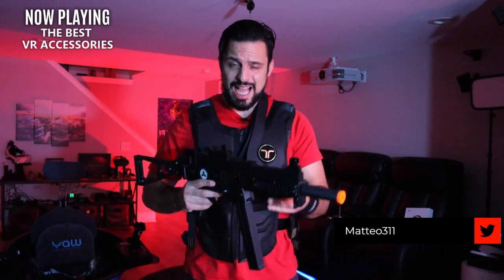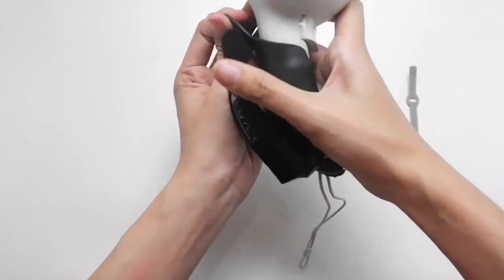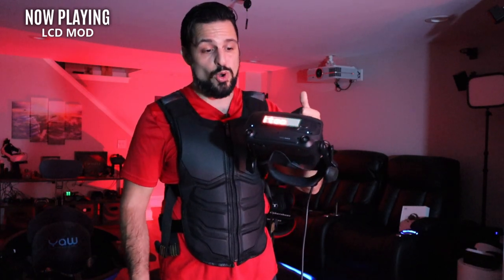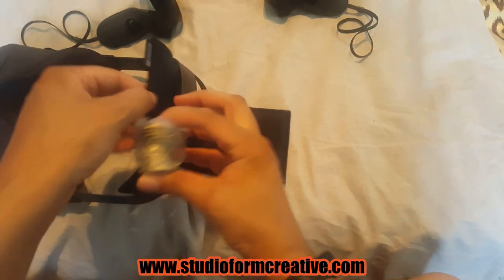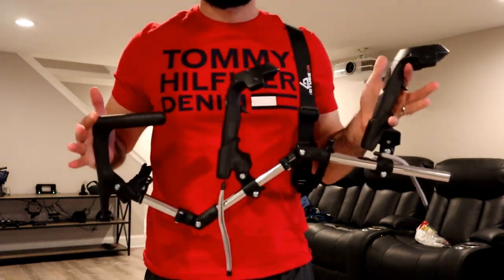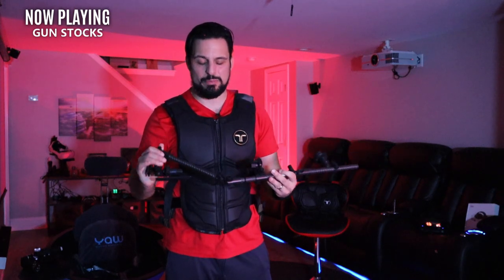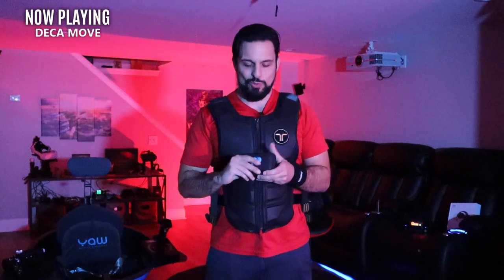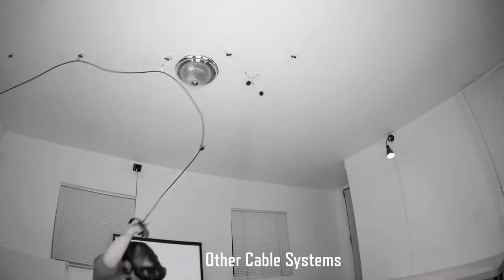The BEST VR Accessories from $5 to $1500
Today we are going over the Best VR accessories.  This includes everything from controller covers to $1500 motion simulation chairs.  I've ranked this in order of "bang for your buck" but many items are subjective.  I just hope I help you find some new accessories you didn't even know you wanted or needed.

Intro 00:00
Sponsored Ad 00:32
Control & HMD Covers 01:59
VR Stands 03:59
Index LCD Mode 04:30
Comfort Mods Facial Insert 05:15
Comfort Mods Straps and Counter Weights 06:50
Cyber Shows 07:30
Yaw VR 08:35
Gun Stocks 10:15
Deca Move 14:00
Pulley System 16:10
bHaptics Vest 18:12
Quest 2 Elite Straps and Battery Packs 20:50

Quest 2 Elite Strap with battery holder

Kahvikone
Michiel Nugter
Skeeva
StudioForm VR
Tectas